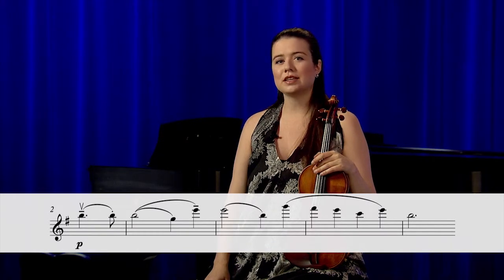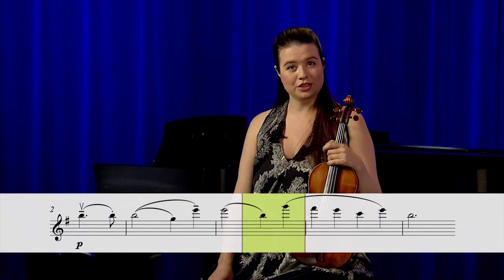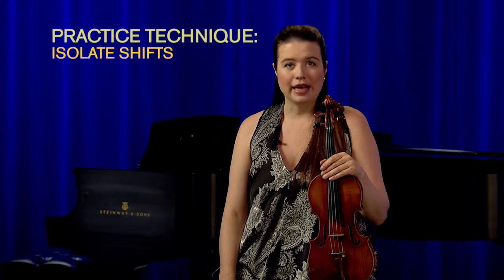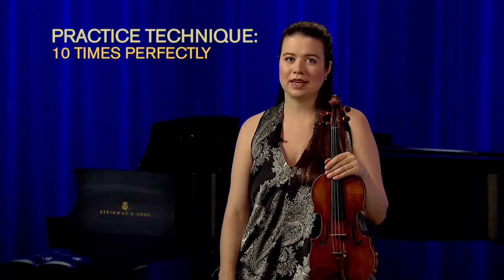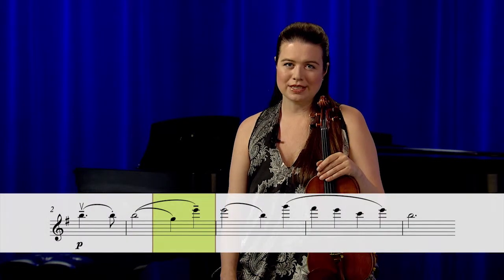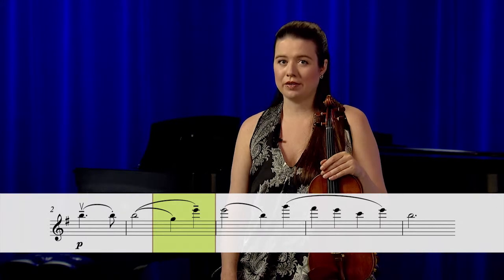LFTL Lara St. John Mendelssohn Violin Concerto in E Minor, Op. 64 Sample Lesson Chapter (VC)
Learning from the Legends present Lara St. John:

Mendelssohn Violin Concerto in E Minor, Op. 64